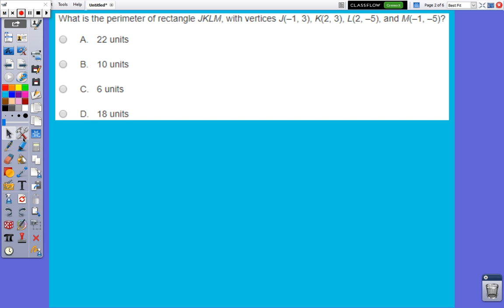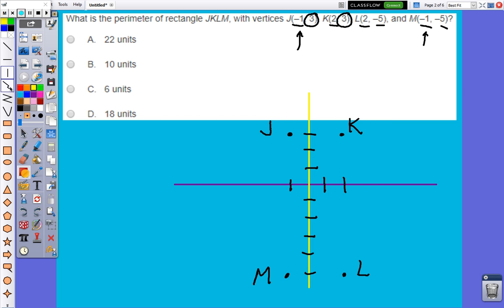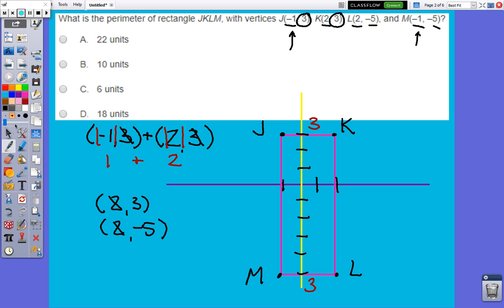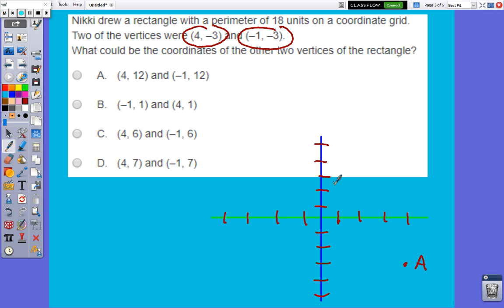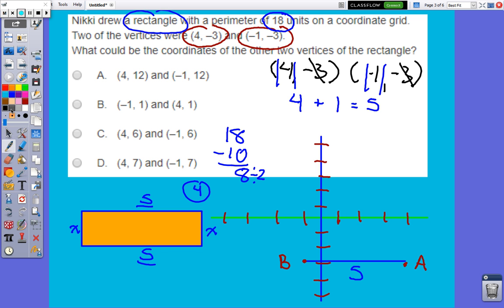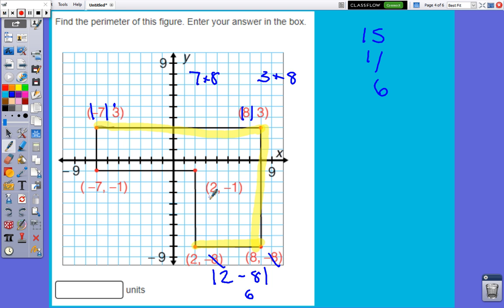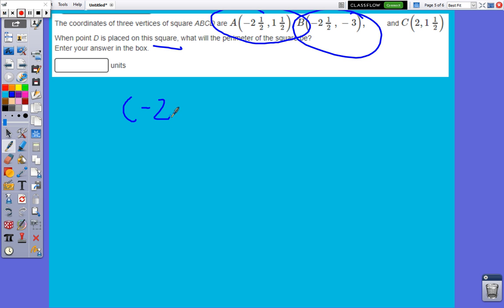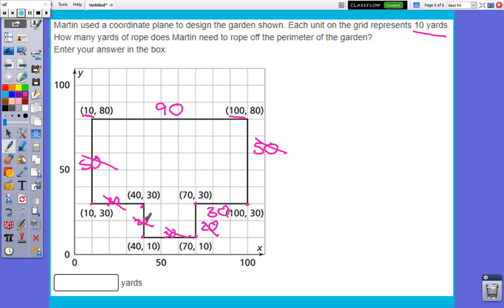Lesson Quiz 2.6